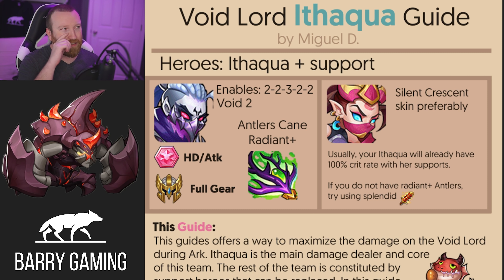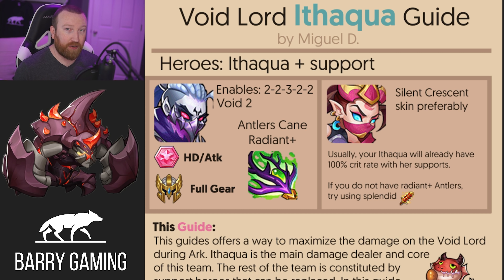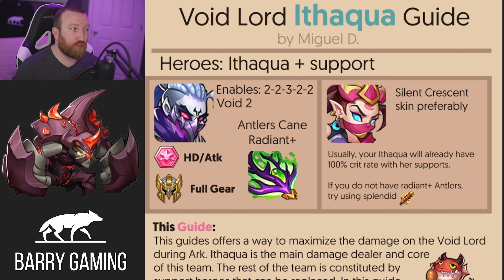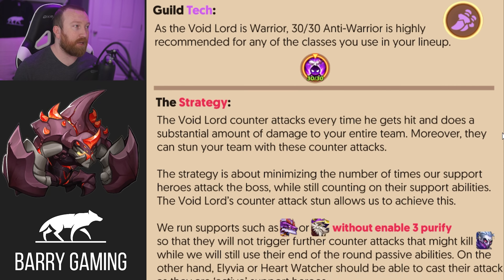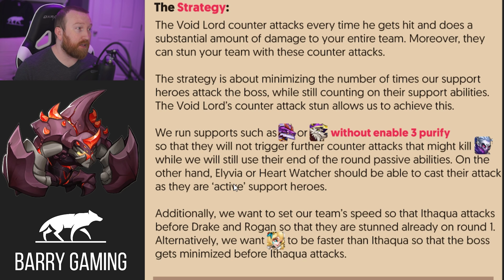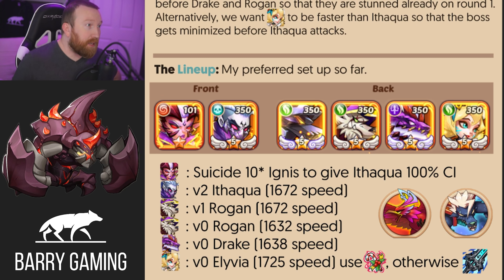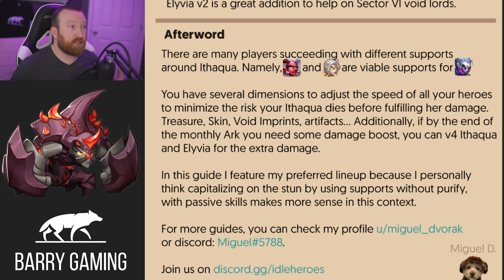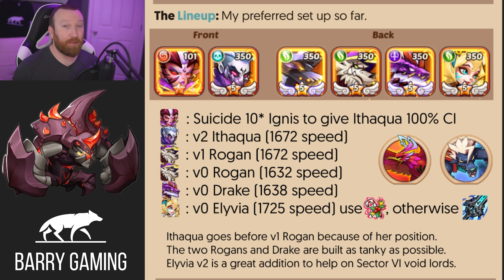Idle Heroes - Void Ark Boss Guide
Hey everyone, a big shout out to Miguel for creating the guide and sharing it on Discord and Reddit, make sure to thank him! Overall, it does seem like Ithaqua does the best damage vs the Void Ark Lords with this setup, and is very important as the resources gained by killing them all is HUGE!